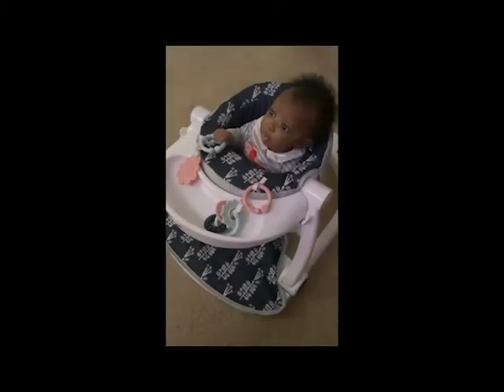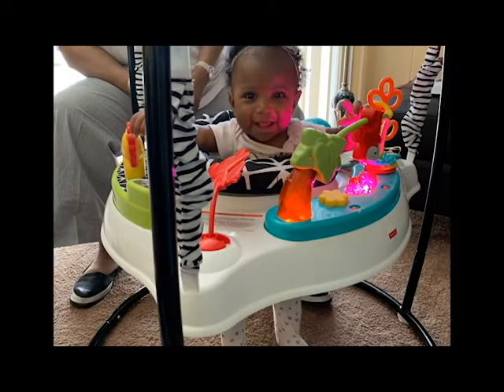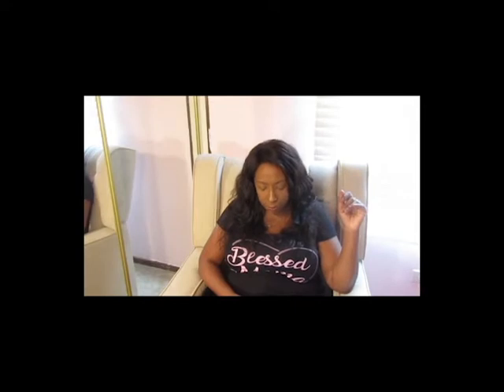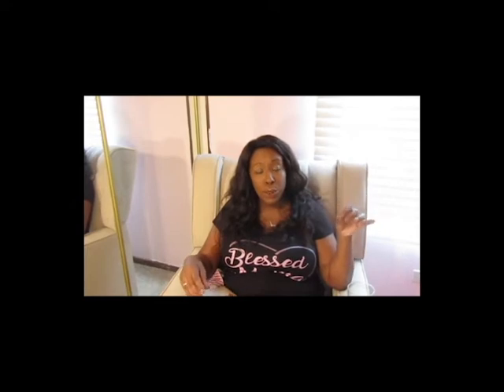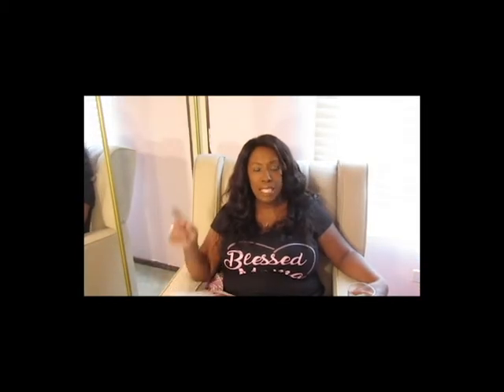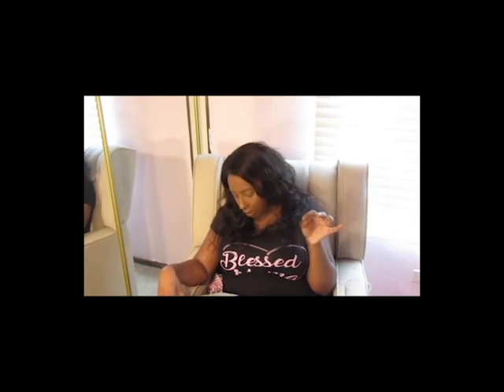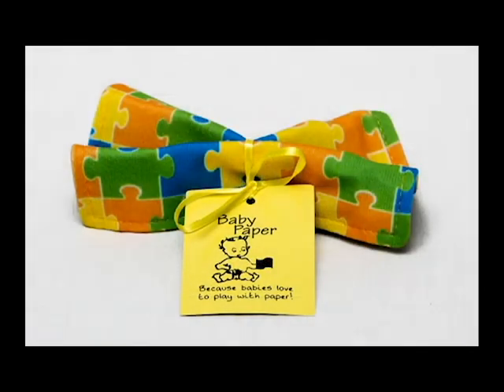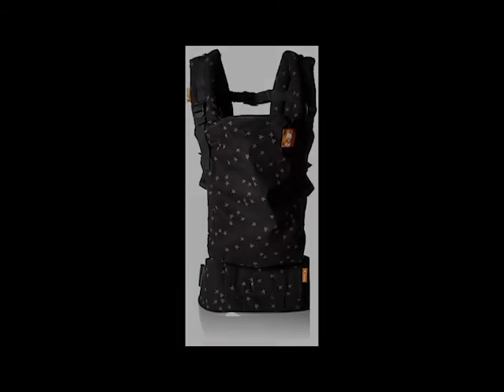3 to 6 Month Baby Must Haves 2020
I am a new mom, and new to YouTube sharing my journey with my Daughter Riley. Today I am sharing with you guys our most used products for months 3-6. All the products in the video are listed below for your convenience.

Sit Me Up Seat gus.mr/2v9bM
Boppy Pillow gus.mr/Op9FF
Water Teethers gus.mr/JAm1Y
Nuby Keys gus.mr/G6hzr
Baby Orajel gus.mr/HtlNH
V Tech Crawling Cub gus.mr/vCiLK
Hanes Bibs gus.mr/dtmlD
Bandana Bibs gus.mr/7BXZH
Food Pouches gus.mr/haluv
O-ball Toy gus.mr/XksEl
Munchkin Bowl Set gus.mr/ncmPb
Sophie La Giraffe gus.mr/NB06T
Jumperoo gus.mr/qR6Xf
Neptune Jumper gus.mr/rzPKr
Crinkle Paper gus.mr/eHTeQ
Tula Baby Free to Grow Carrier gus.mr/tDRDC
Avstart Baby Monitor gus.mr/8m2f5